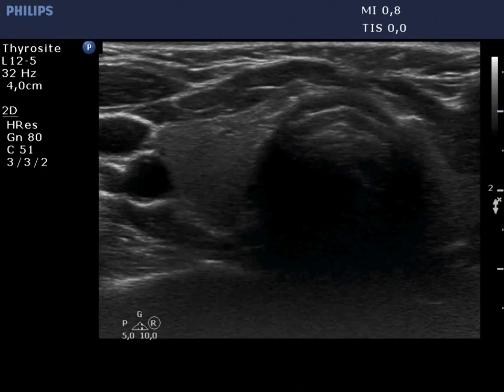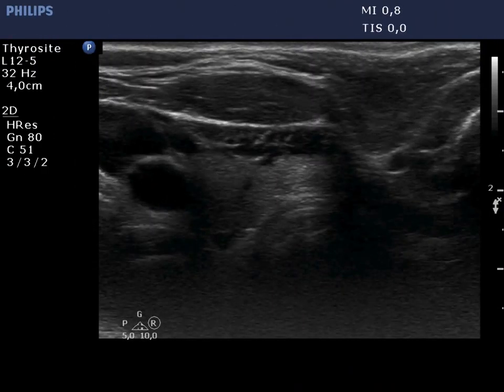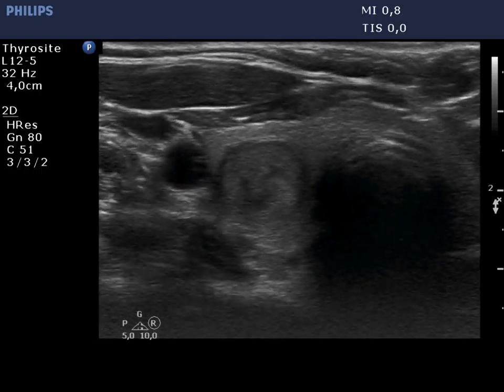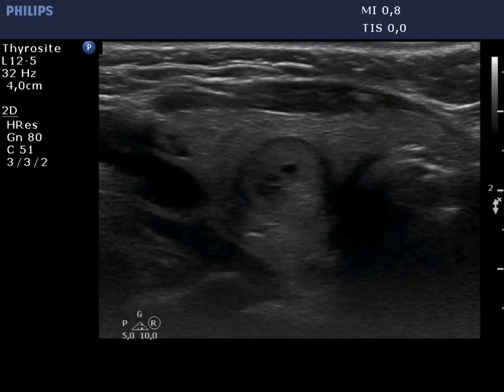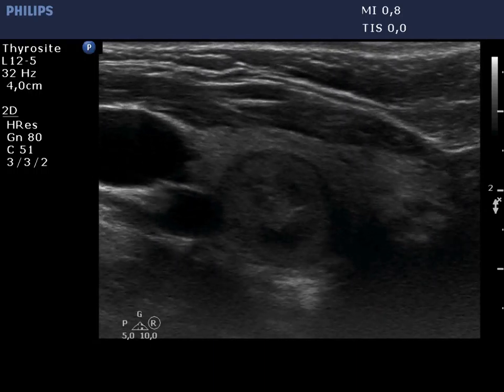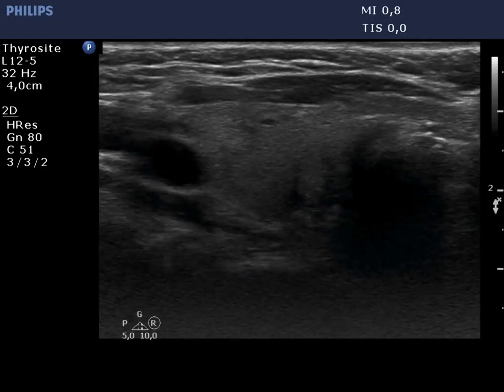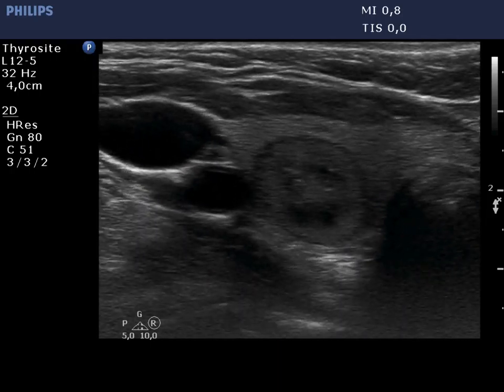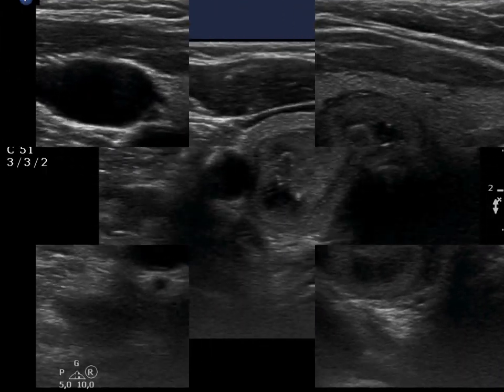Differentiation of thyroid lesions - Case 1447